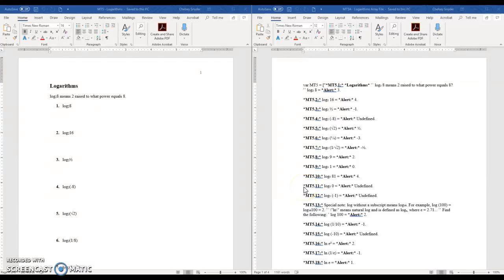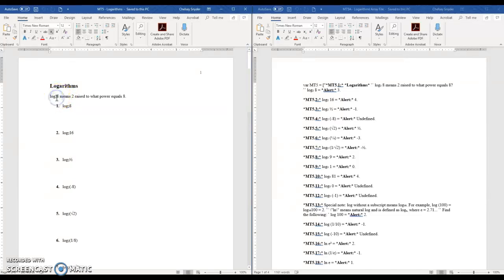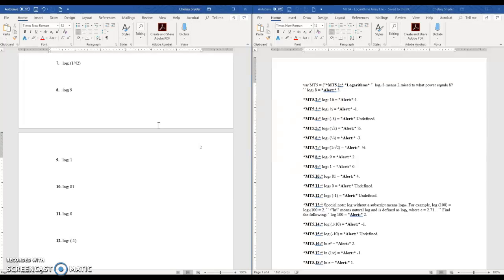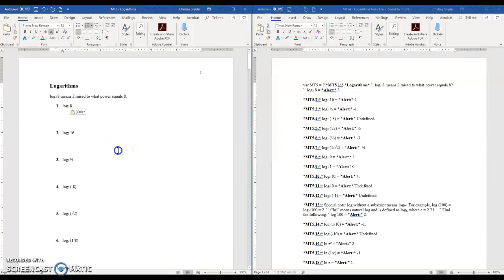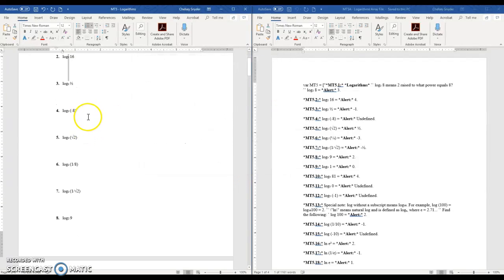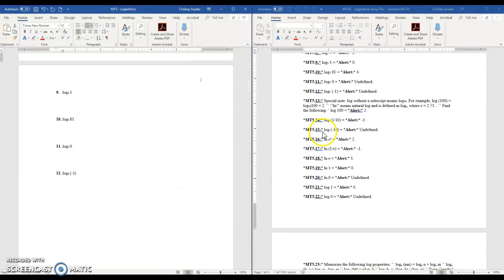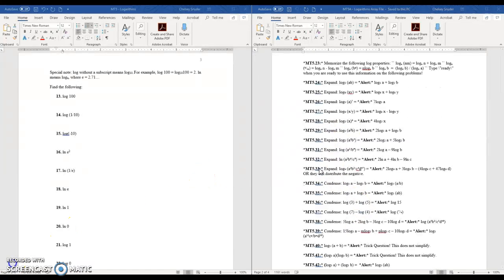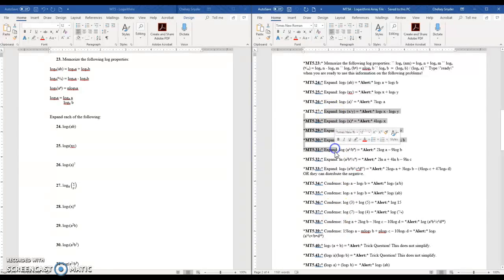Logs, Sin, and Repeat Instructions